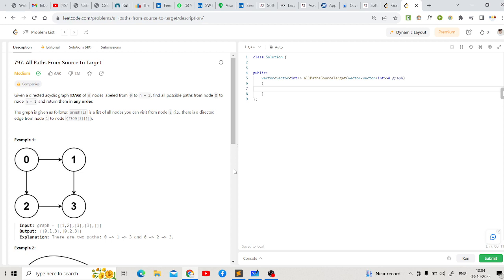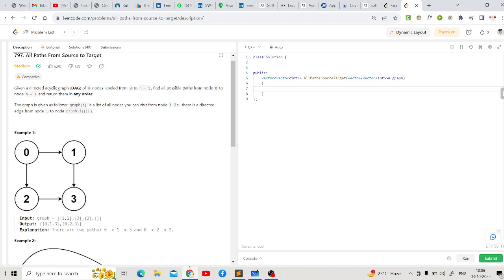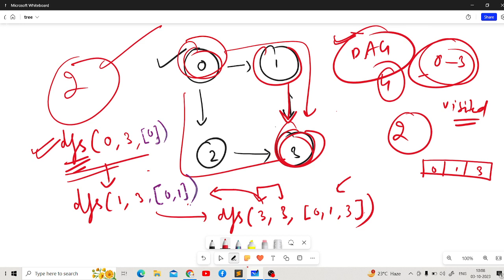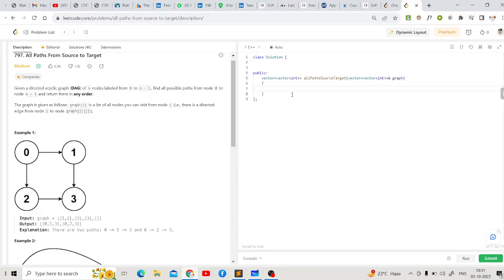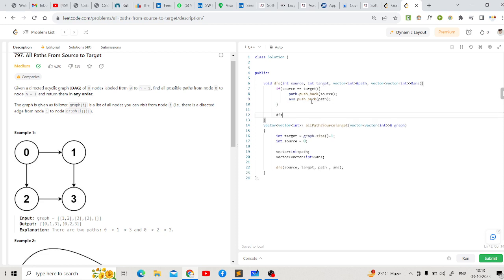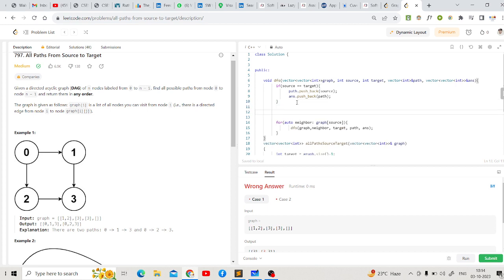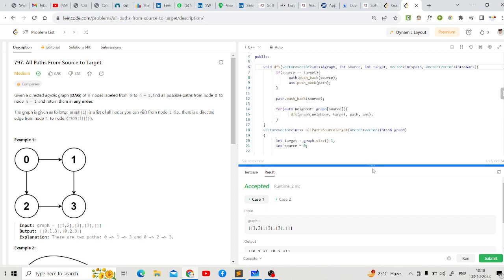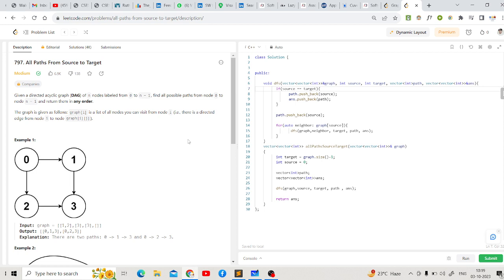Leetcode-797. All Paths From Source to Target | DFS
In this video,  I shall discuss the problem   797. All Paths From Source to Target

Prerequisite: tree